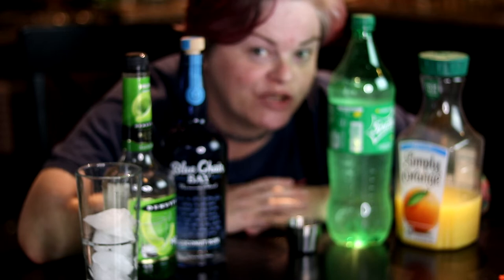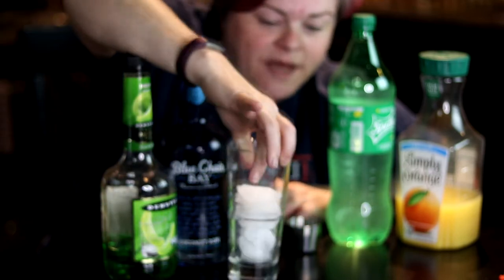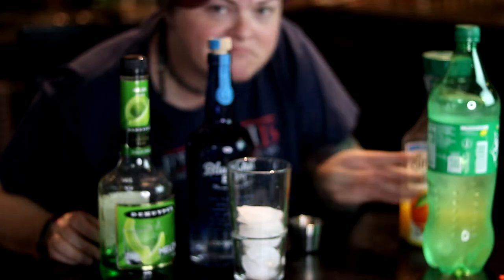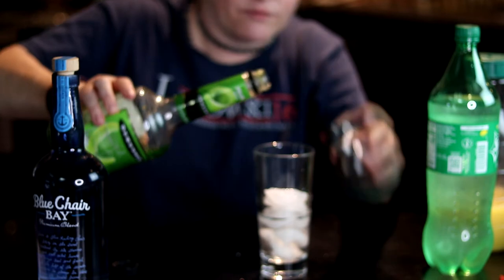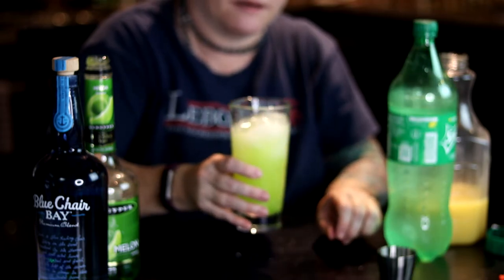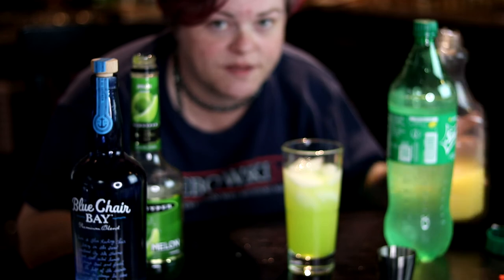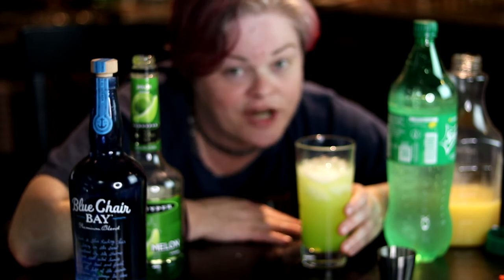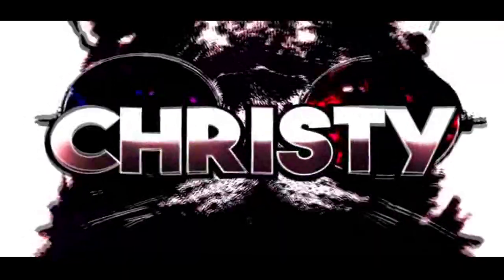HALLOWEEN COCKTAILS | SWAMP WATER RECIPE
This is a great Halloween cocktail idea with just 4 ingredients:
1 oz Rum (it tastes great with coconut rum)
1oz Melon Schnapps or Midori
1 oz Orange Juice
Top with Sprite

If you need some basic bartending tools for the home, try these:
Libbey Shaker Glass Set, 3-Piece
Stainless Steel Bar Measuring Jigger 1 & 2 oz
Muddler and Mixing Spoon Set of 3 Bar Tool Stainless Steel with Double Jigger Gift Set

MY SETUP:
CAMERA
Canon EOS 200D (Rebel SL2) 18-55MM DC III Lens Kit (Black) with Canon EF 75-300MM Lens Professional Accessory Bundle Package

LimoStudio LED Ring Light 18-inch
Lightdow 12 x 12 Inch (30 x 30 cm) White Balance Grey Card
Round 24-inch 5-in-1 Collapsible Multi Disc Light Reflector

MICROPHONES & ACCESSORIES
Bestshoot Condenser Interview Microphone Shotgun Mic
Comica CVM-MF2 Outdoor Microphone Furry Windscreen Muff
Comica CVM-V30 LITE Video Microphone Super-Cardioid Condenser

Mpow Selfie Stick Tripod